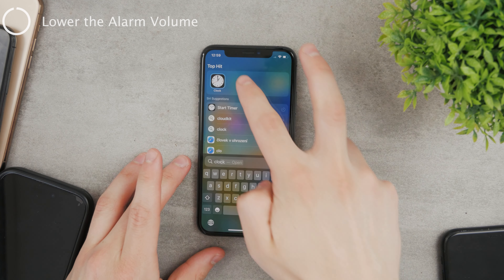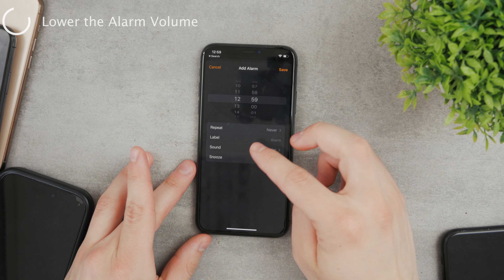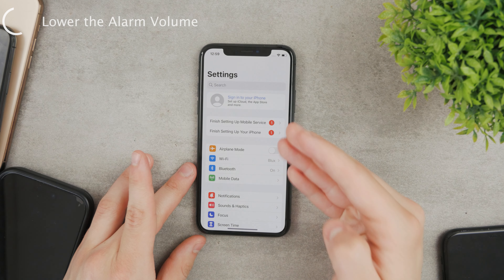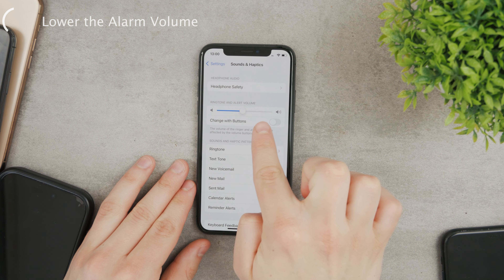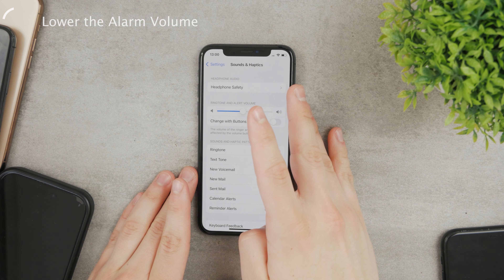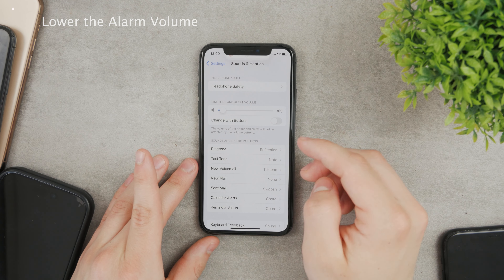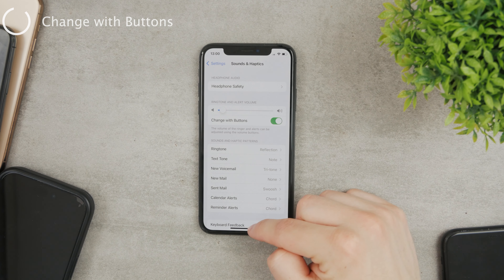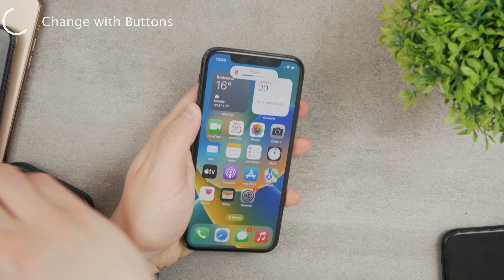How to Lower Alarm Volume on iPhone (tutorial)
Most of us use an iPhone as an alarm clock but raising or lowering the volume of the alarm is actually a bit more complicated than you could imagine. You can't really do it from the app but instead, you'll need to find it in the settings.

I really hope you found this video valuable.

Timestamps:
0:00 iPhone Alarm
0:10 Lower the Alarm Volume
1:02 Change with Buttons
1:55 Third-party Apps
2:17 Conclusion